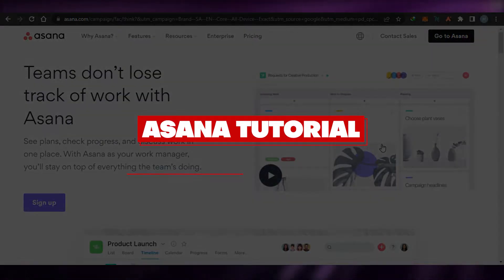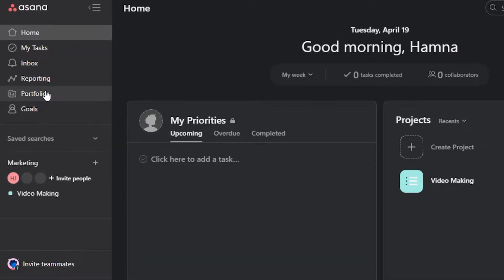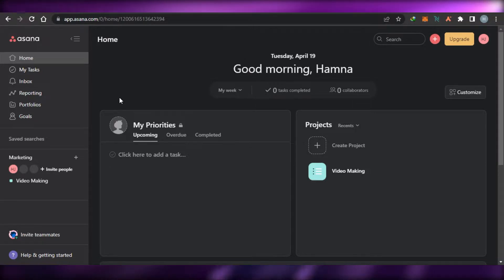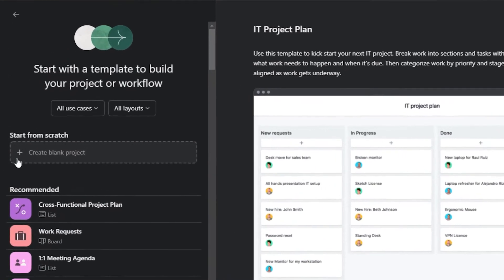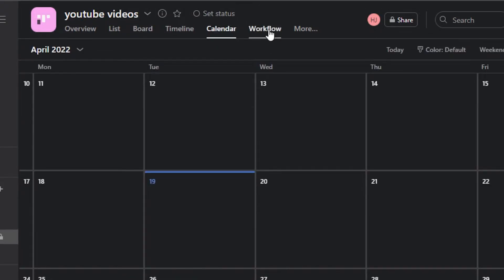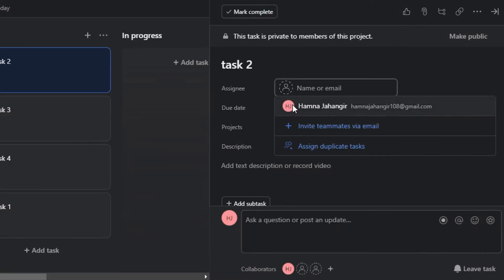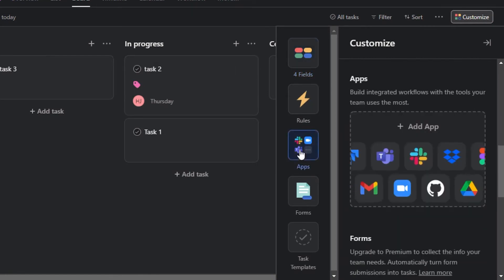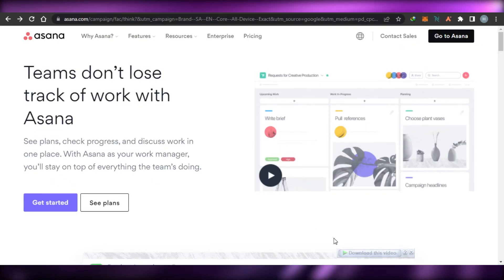Asana Tutorial 2025: How To Use Asana For Project Management | Easy Tutorial (2025)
Asana Tutorial 2025: How To Use Asana For Project Management

In this video I show you How To Use Asana For Project Management. This is super easy and you can do it in just a few minutes by following this helpful tutorial.